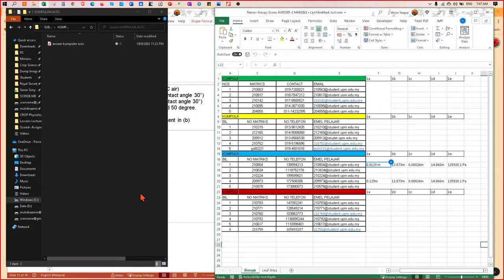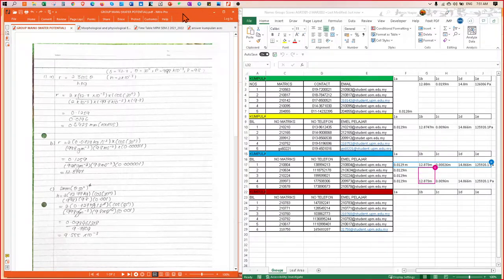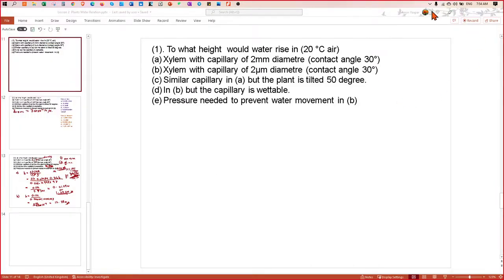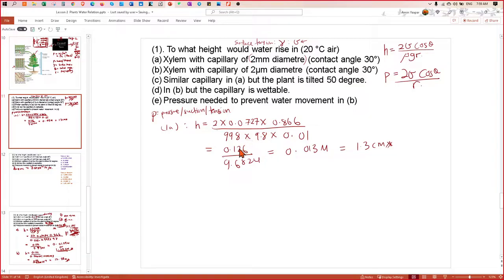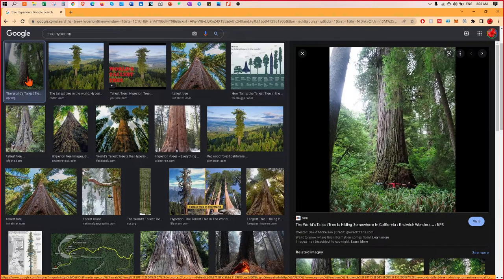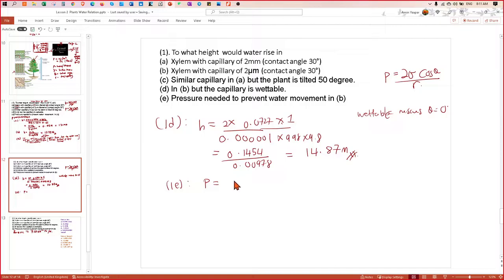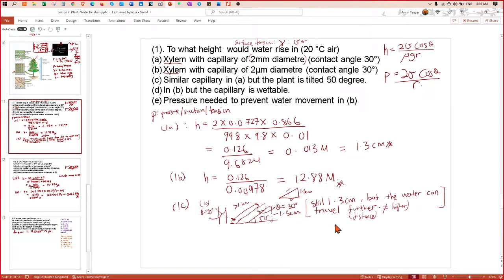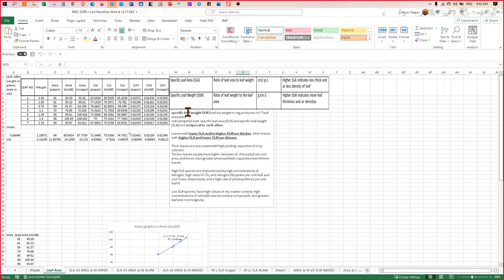Lesson 4 Calculation Exercise Water Potential and Roles in Plants 20APRIL2022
Questions:
(1). To what height  would water rise in (20 °C air):

Xylem with capillary of 2mm diametre (contact angle 30°)
Xylem with capillary of 2μm diametre (contact angle 30°)
Similar capillary in (a) but the plant is tilted 50 degree.
In (b) but the capillary is wettable.
Pressure needed to prevent water movement in (b)